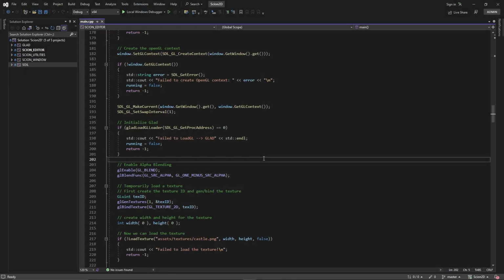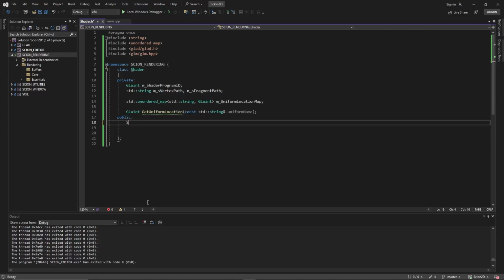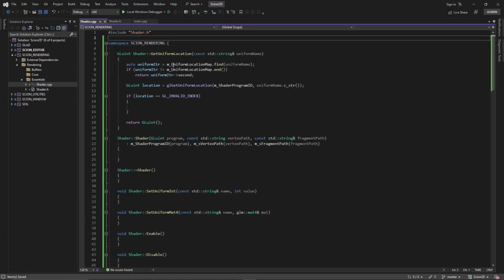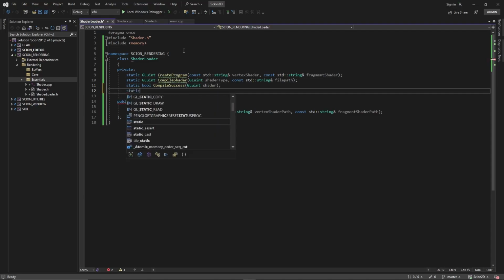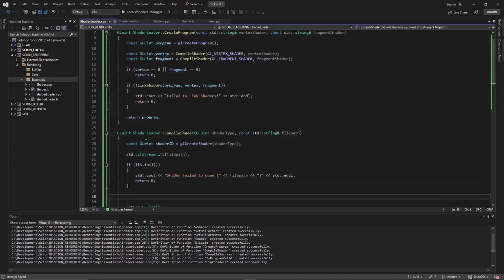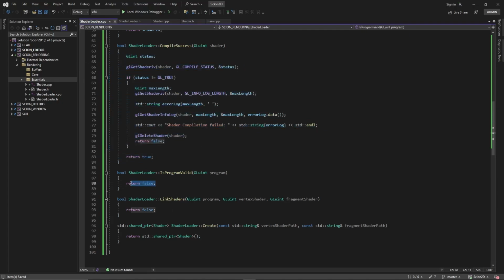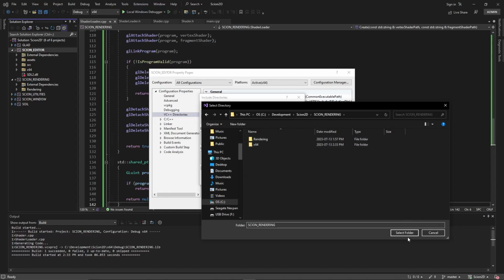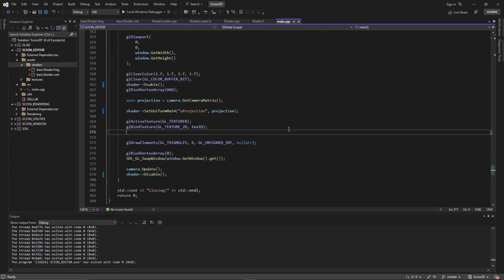Building a C++ Game Engine from Scratch | Scion2D Episode 5 - Shader Class and Loader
In this video, we continue building Scion2D, a custom 2D C++ game engine from scratch using OpenGL, SDL2, GLM, and Modern C++.

In Episode 5, we build a reusable Shader class and Shader Loader system while improving the rendering architecture of the engine.

Topics covered in this video:

* Creating a Shader class
* Creating a ShaderLoader class
* Loading shader files from disk
* Compiling and linking shaders
* Uniform setters and uniform caching
* Separating rendering responsibilities
* Removing old inline shader code
* Improving engine architecture and modularity

We also begin transitioning the rendering code into a more scalable renderer project structure that will be expanded throughout the series.

Optional Challenge:

Before the next video, try creating your own Texture class and Texture Loader system.

Things to consider:

* Add the texture system to the renderer project
* Separate loading from the texture object itself
* Create a TextureLoader class
* Add textureID, width, height, and filepath members
* Add getters and setters
* Add Bind and Unbind functions
* Create a TextureType enum for handling different texture types

Practicing these systems yourself before the tutorial can greatly improve your understanding of graphics programming and engine architecture.